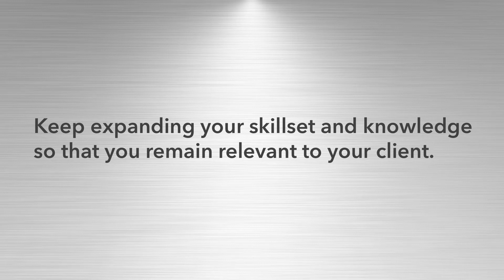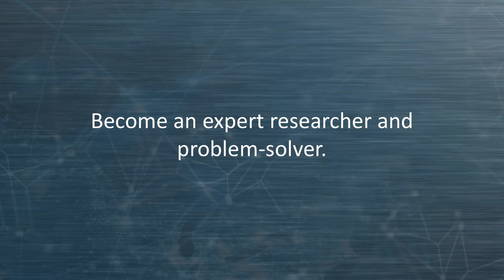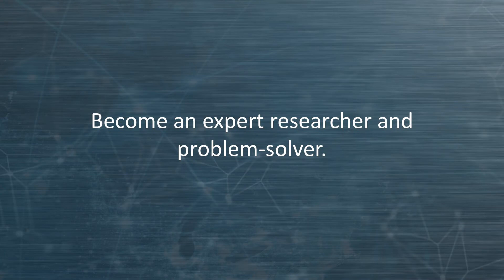How To Turn Short-term Clients Into Long-term Clients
Learn how to convert your short-term clients and short projects into long-term engagements that provide a consistent revenue stream for your freelancing business.

✅ Access a FREE Course called “The Solopreneur Journey so you can find success as a freelancer